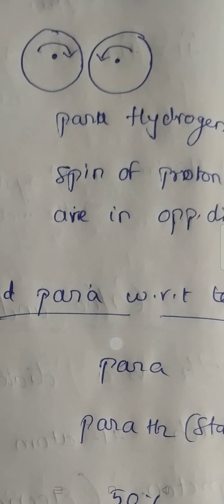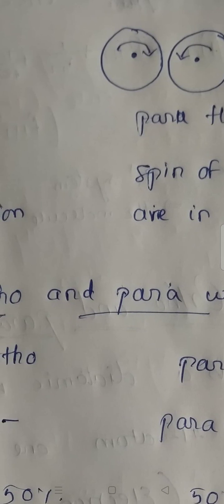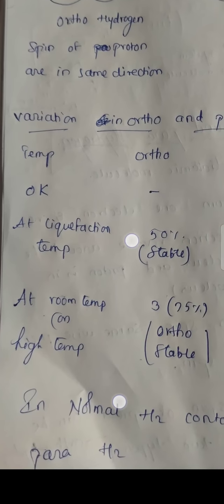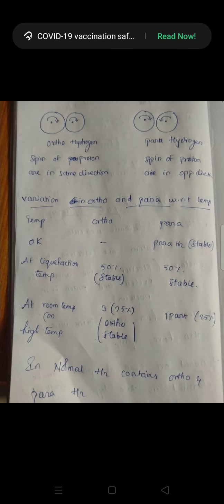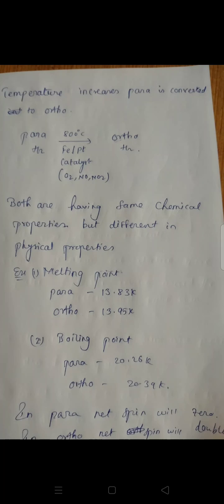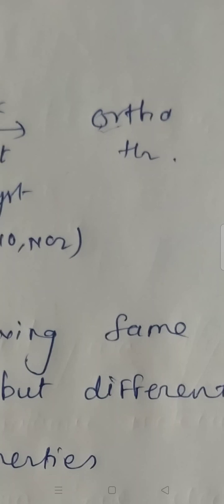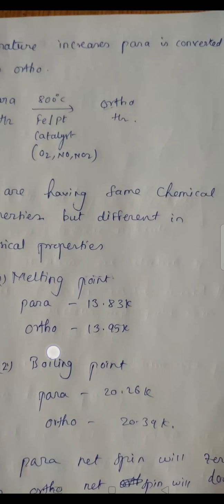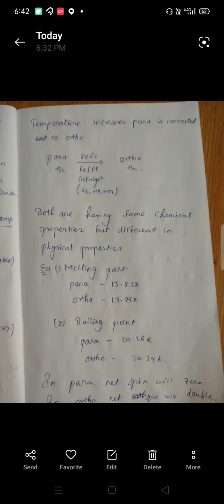Ortho and para hydrogen